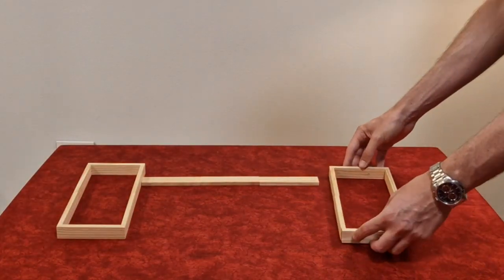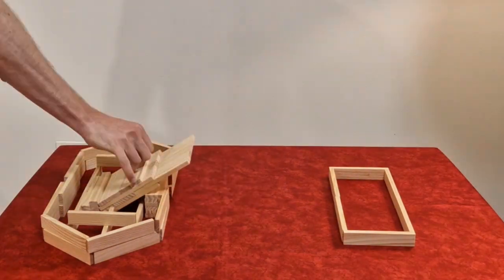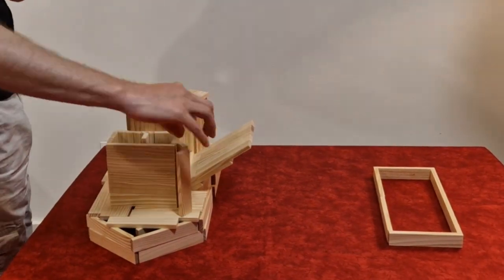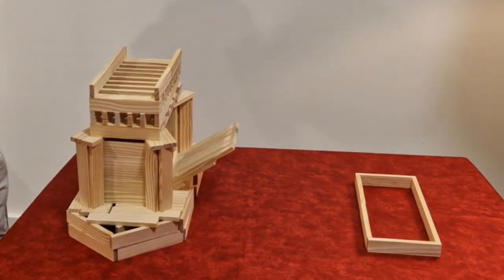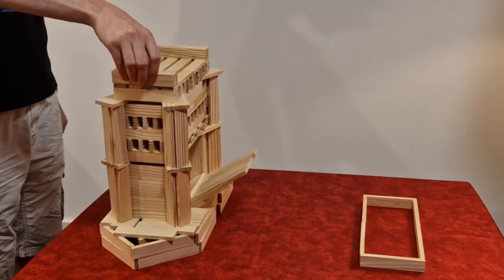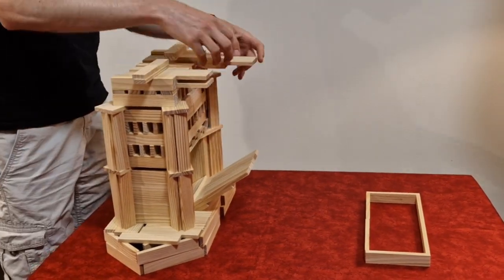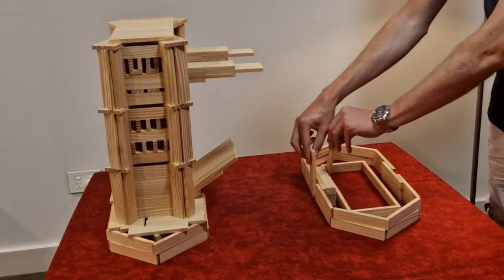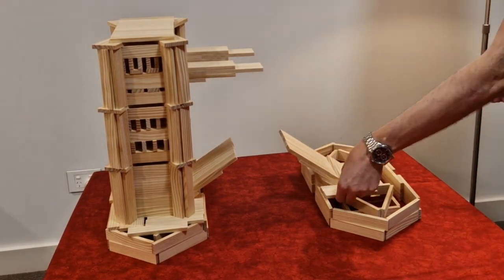Building Tower Bridge & Exploring London History - DIY Kapla Construction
In this video, I'm embarking on a unique DIY project - constructing the iconic Tower Bridge of London using Kapla wooden planks. Join me as I blend the art of building with fascinating historical insights.

🌉 About the Project:
I've always been fascinated by Tower Bridge, a symbol of architectural ingenuity and London's rich history. In this video, I recreate this masterpiece in miniature form, using the simplicity and precision of Kapla planks. Watch as each plank comes together to form a detailed model of one of the most recognizable bridges in the world.

🏗️ The Construction Process:
The build process isn't just about stacking planks. It's a careful and thoughtful recreation, paying homage to the bridge's distinctive Victorian Gothic style. I'll take you through each step of the construction, from laying the foundations to adding the final touches to the twin towers.

📚 Diving into London's History:
As we build, I'll share some intriguing stories and facts about Tower Bridge. From its conception in the late 19th century to its role in modern-day London, there's so much to explore about this engineering marvel.

🔍 Why Kapla?
Kapla planks are not just toys; they are tools for creativity and precision. They challenge me to think innovatively and work meticulously, mirroring the complexities of actual architectural design.

👀 Stay Engaged:
If you're a history buff, a DIY enthusiast, or just love creative projects, this video is for you! Watch, learn, and be inspired.

I'm always working on something interesting and educational, and I can't wait to share it with you!